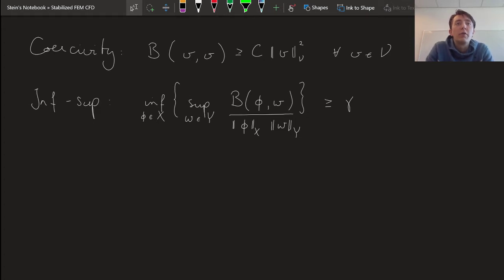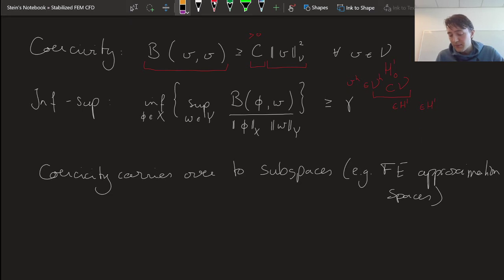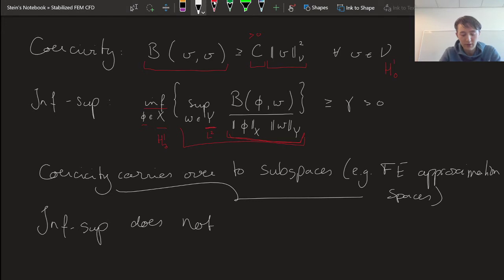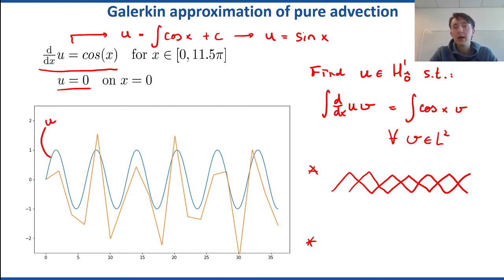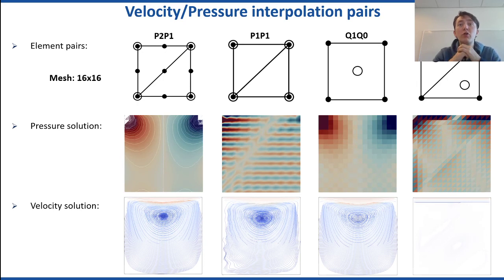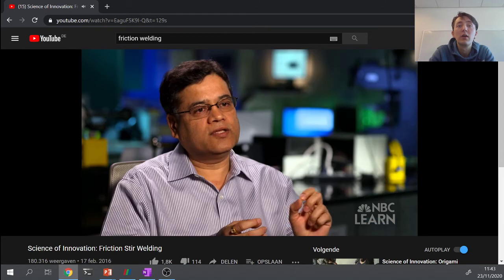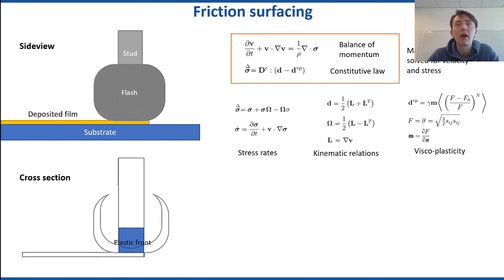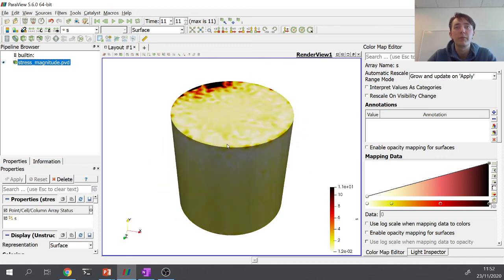29 - Inf-sup - Instabilities: simulation examples